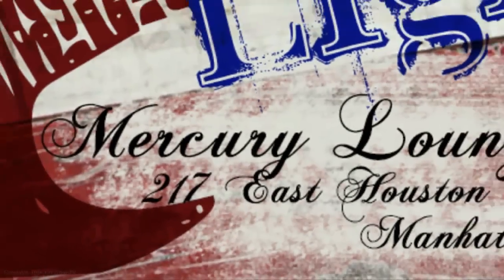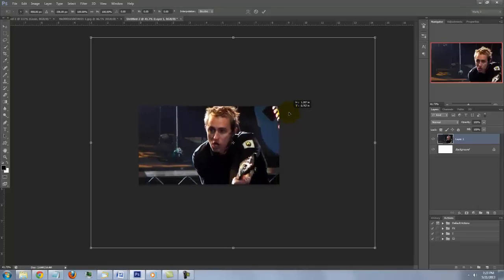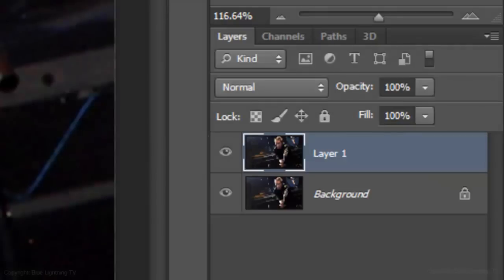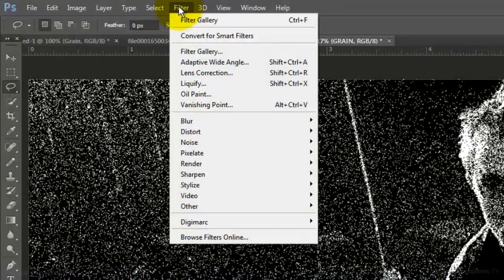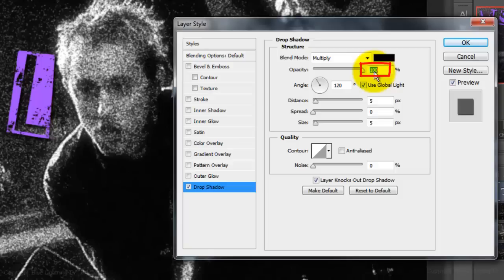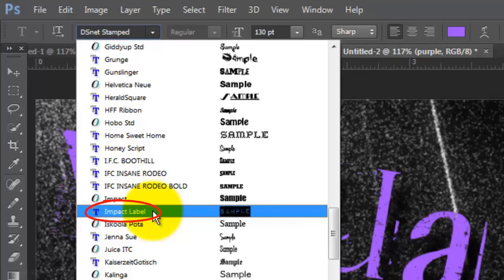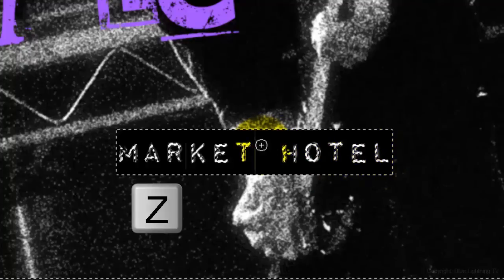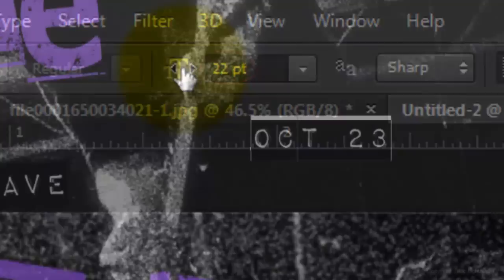Photoshop Tutorial: How to Make an Indie-Rock Poster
Photoshop CS6 Extended tutorial showing how to design a custom, Indie-rock poster.